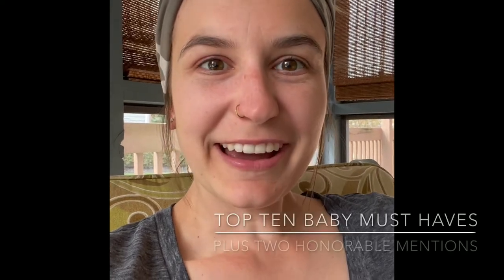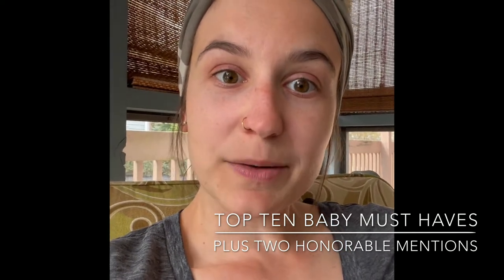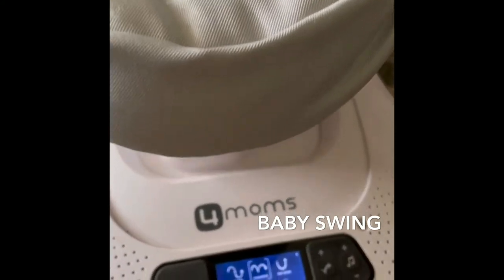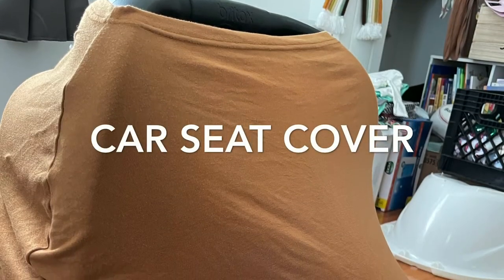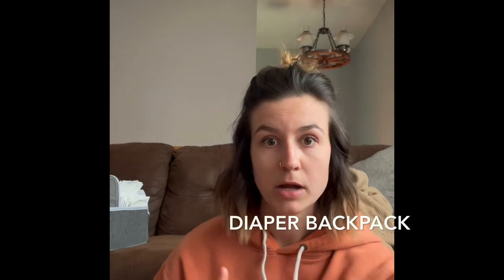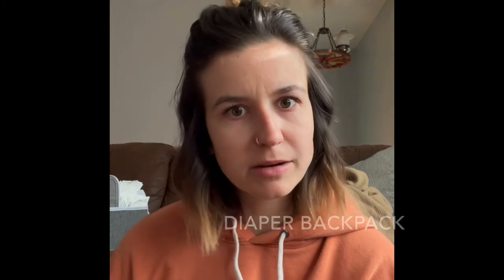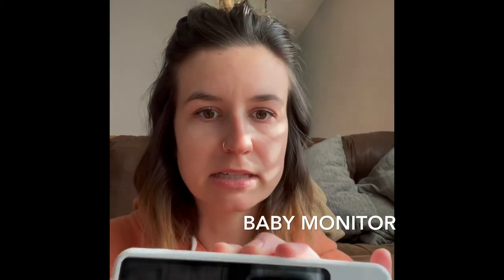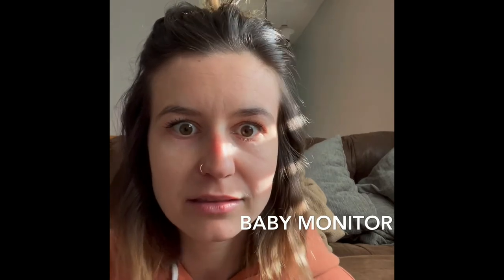Top Ten Must Have Baby Items! (Plus Two Honorable Mentions)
Top Ten Must Have Baby Items:

Munchkin Portable Diaper Caddy Organizer, Grey

HALO BassiNest Glide Sleeper, Bedside Bassinet, Adjustable, Mosaic

Fisher-Price Baby's Bouncer – Forest Explorers, Baby Bouncing Chair for Soothing and Play for Newborns and Infants

White Noise Machine - Dreamegg Portable White Noise Machine for Baby Sleeping with Night Light, Nature Sounds, White Noise and Lullaby, Child Lock, USB Rechargeable for On-The-Go Travel Nursery Gift

Baby Car Seat Cover Canopy and Nursing Cover Multi-Use Stretchy 5 in 1 Gift"Camel" by Copper Pearl

Video Baby Monitor, eufy Security, Video Baby Monitor with Camera and Audio, 720p HD Resolution, Night Vision, 5" Display, 110° Wide-Angle Lens Included, Lullaby Player, Ideal for New Moms

Honorable Mentions:

Haakaa Manual Breast Pump 4oz/100ml, New Style

Lansinoh Breastmilk Storage Bags, 100 Count